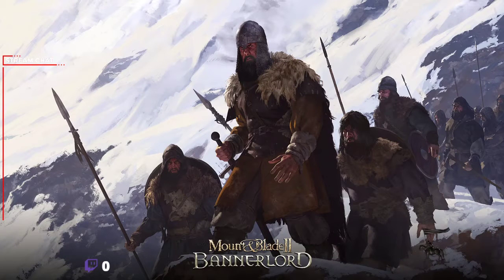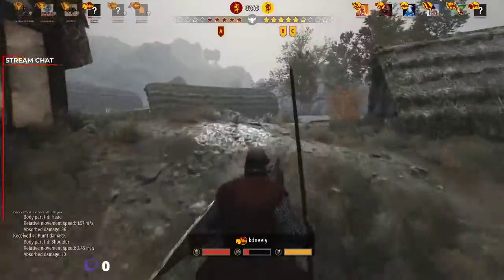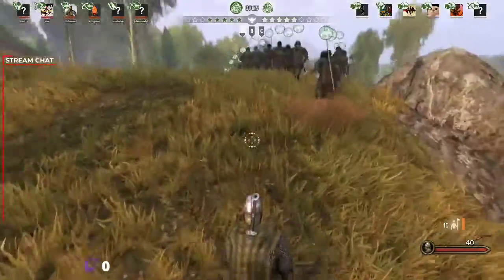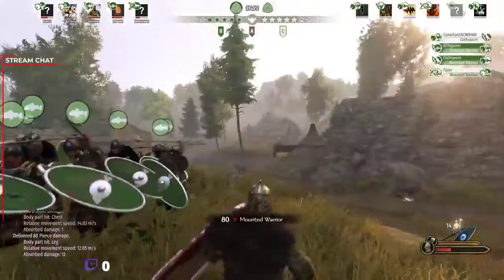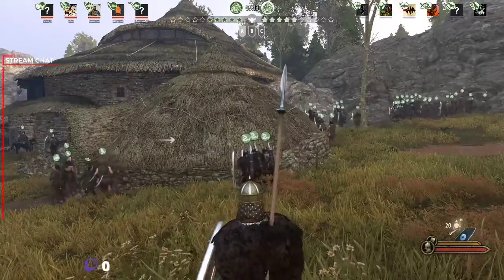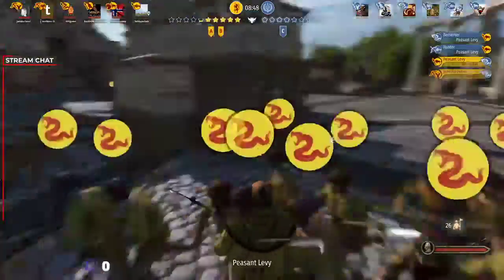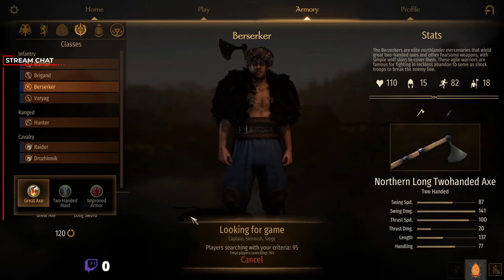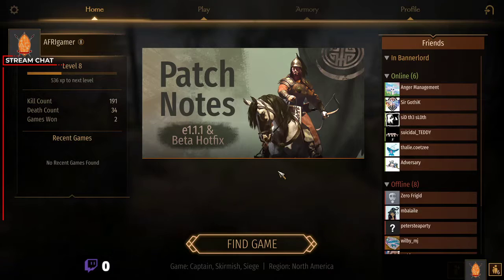Mount and Blade II: Bannerlord Multiplayer - I got into a siege battle!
I think im starting to understand Mount and Blade 2 Bannerlords online multiplayer. I also managed to get into a seige battle which was awesome!

I will upload my streams here on Youtube, but why not come watch live?